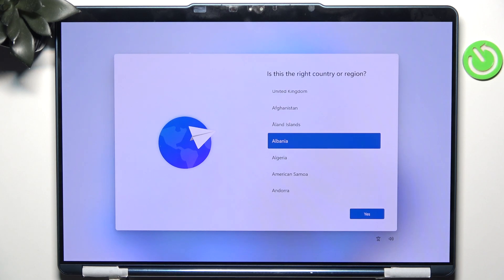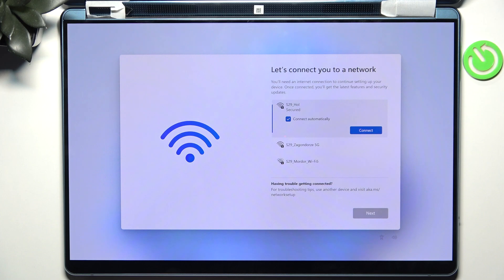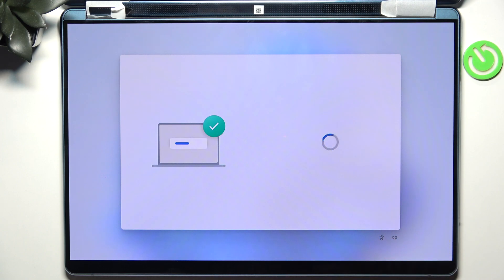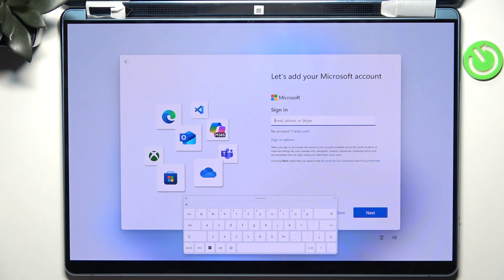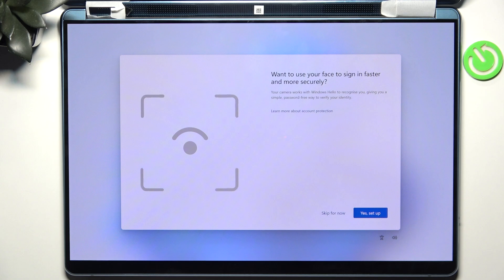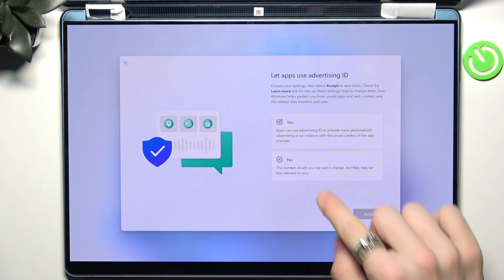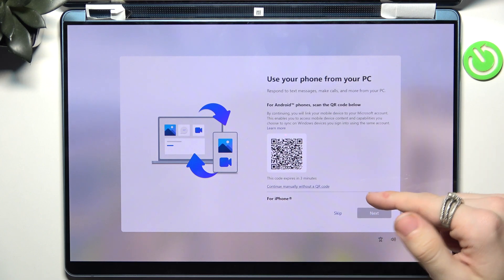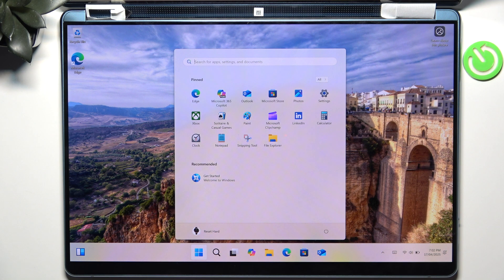Lenovo Yoga Book 9 - How to Setup? | Device Setup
Hello! Setting up your Lenovo Yoga Book 9 ensures it’s ready for use out of the box. This tutorial will guide you through the initial setup process in a few steps! It’s a great way to get started with your new laptop.

How to set up Lenovo Yoga Book 9?
How to configure Lenovo Yoga Book 9?
Can you set up Lenovo Yoga Book 9?